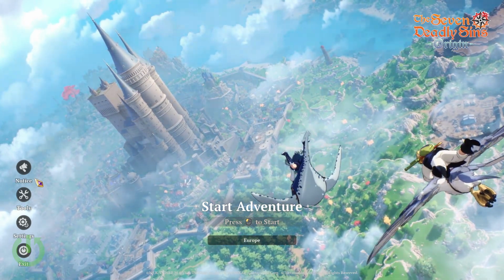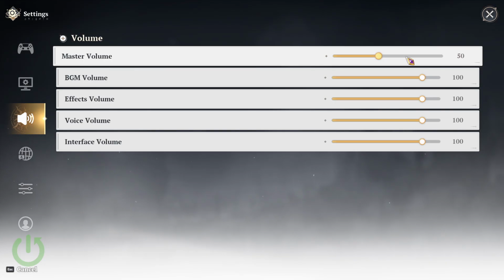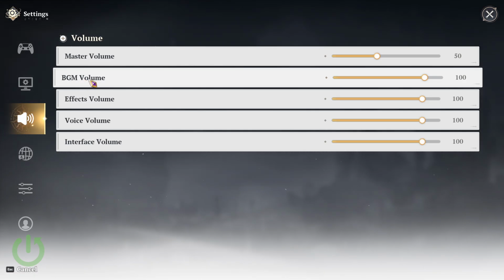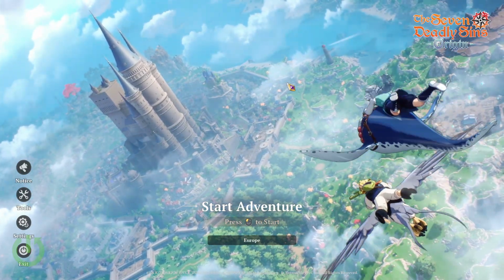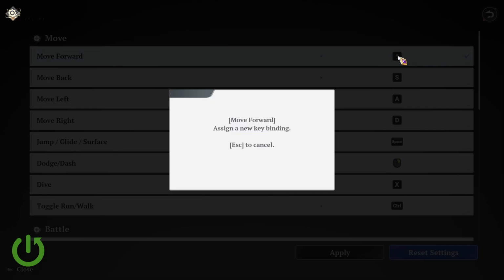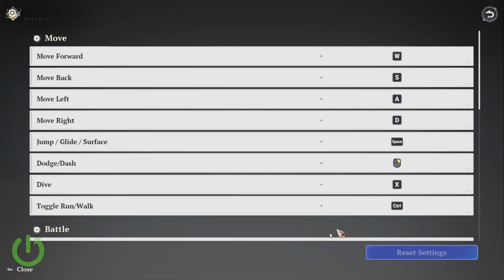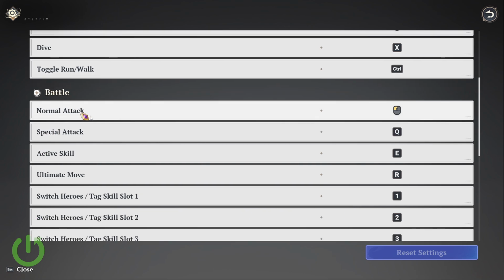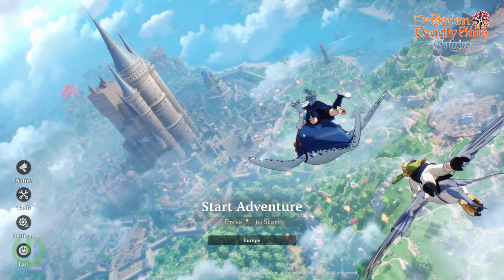The Seven Deadly Sins: Origin - How to Change Sound Settings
In this short, clear guide you'll learn how to change the sound settings in The Seven Deadly Sins: Origin. I show where to open Settings, how the Master Volume works (0–120) as a limiter for other sliders, and how to adjust BGM (background music), effects, voice and interface volumes. Follow these simple steps to get balanced game audio for playing, streaming, or recording — and learn how to save your changes so they apply every time you play The Seven Deadly Sins: Origin.

How to change sound settings in The Seven Deadly Sins: Origin?
How to adjust BGM volume in The Seven Deadly Sins: Origin?
How to save sound settings in The Seven Deadly Sins: Origin?

0:00 Intro - what we will change
0:07 Open Settings and navigate to Sound/Volume
0:19 Master Volume explained (0–120) and how it limits others
0:43 How Master Volume affects other sliders
0:55 Adjust BGM, Effects, Voice and Interface volume
1:47 Save settings (press X) and exit
1:56 Keyboard & Mouse settings - quick overview (extra)
2:33 How to change a keybind - example
3:22 Apply or reset keybind changes
4:11 List of available inputs (movement, battle, system)
5:02 Close settings and ready to play